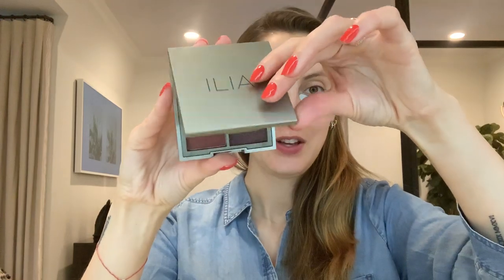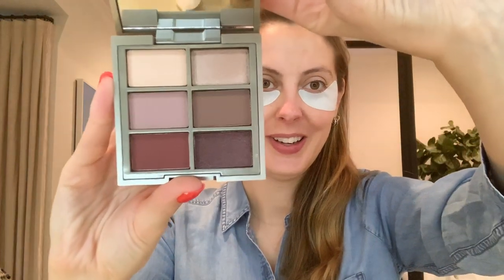A Full Face Of Clean Makeup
As you may know, I'm nearly 5 months pregnant with our third baby, so I feel its important to use clean makeup and skincare products during this time since what you put in/on your body affects baby! Every product used in this tutorial (minus the eyebrow gel) is considered "clean," however I am not a doctor, and this video is not meant to as medical advice so please always check with your physician before using any product, especially during pregnancy.

FOLLOW ME⬇︎

PRODUCTS⬇︎

→Eye Patches

→Eyelash Curler

→Eyebrow Gel